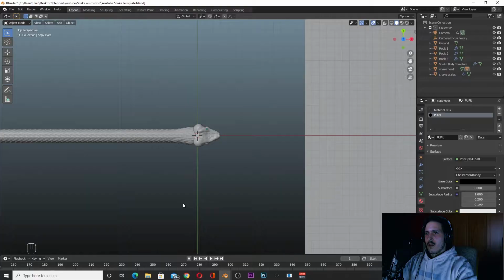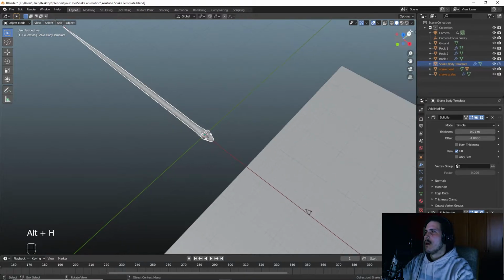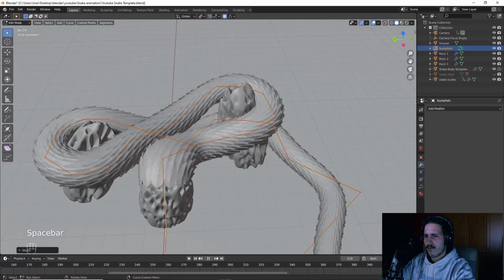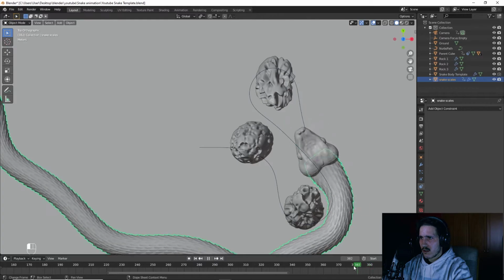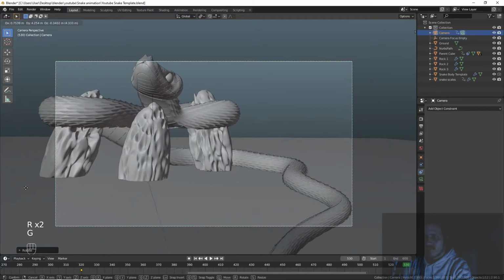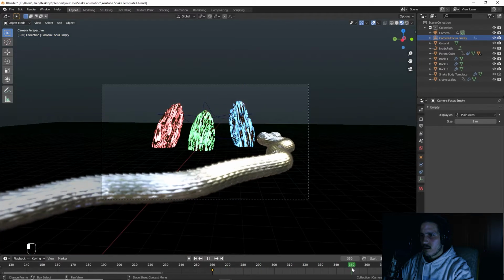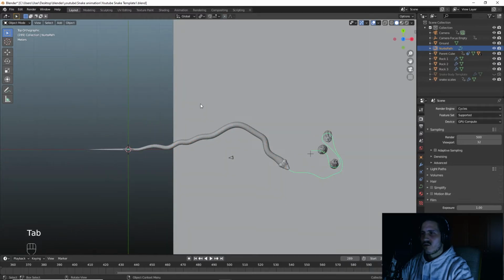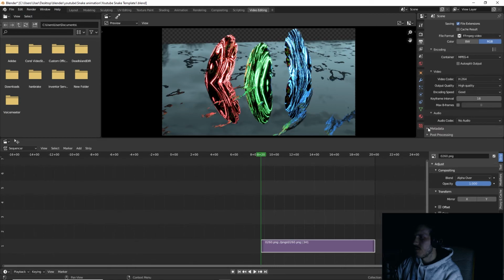How To Snake Animation Blender Tutorial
I actually got a bruise on my face from the sausage's LOL

                                               [  Download File Used In This Video  ]

                                             [  Rigged Snake Models For Download  ]

(FREE FOR PROFIT) "INSIDIOUS" - NF Type Beat | Dark & Hard Type Beat | Prod. Pendo46